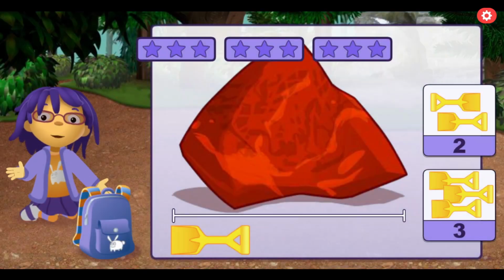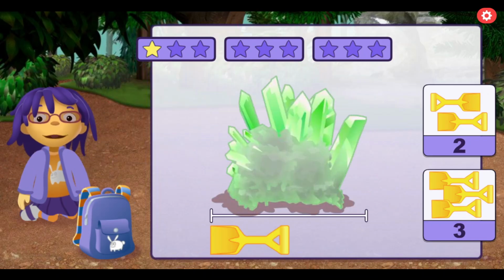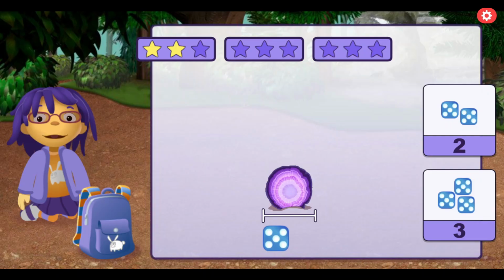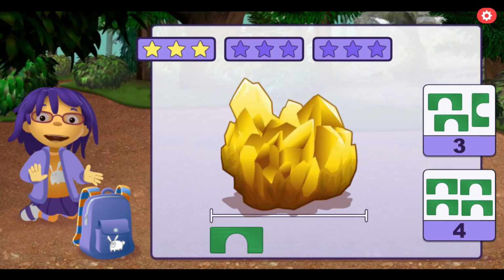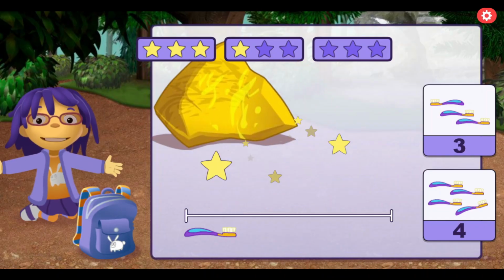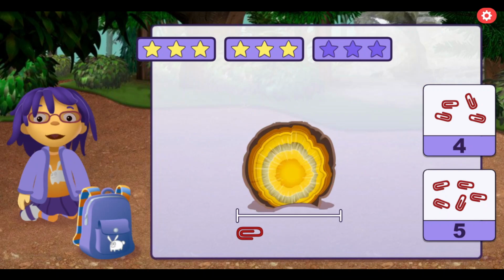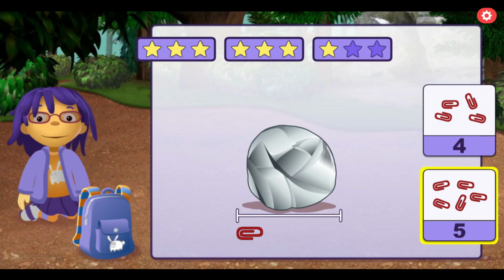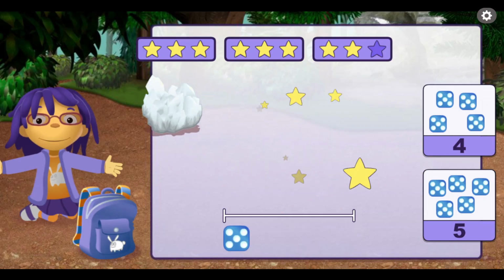Interactive Learning Games: Sid the Science Kid's Crystal Adventure!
Dive into the world of interactive learning games with Sid the Science Kid's Crystal Adventure! Join Sid and his friends for an exciting journey where discovery is just a click away. This video is perfect for everyone who loves to learn through play, offering a unique blend of entertainment and education that makes science fun and accessible.

Get ready to explore the fascinating world of crystals alongside Sid, Gabriela, Gerald, and May. In this engaging adventure, you'll help Sid find the perfect crystal for his rock collection by solving puzzles, conducting experiments, and making observations. This isn't just a game; it's an immersive experience designed to spark curiosity and foster a love for scientific inquiry. You'll learn about different types of crystals, their properties, and how they form, all while enjoying a captivating storyline. We break down complex scientific concepts into easy-to-understand segments, making it ideal for kids and adults alike.

Throughout the video, we highlight key educational concepts such as observation skills, critical thinking, and problem-solving. You'll see how Sid uses the scientific method in a practical, relatable way, encouraging viewers to think like scientists themselves. We explore topics like geology for kids, mineral identification, and even basic chemistry principles, all integrated seamlessly into the gameplay. This Sid the Science Kid game is a fantastic resource for homeschooling, classroom activities, or just a fun afternoon of educational play. Discover the joy of science education through hands-on (or rather, screen-on!) exploration. Learn about earth science games and how they can make a difference in understanding our world.

What makes "Sid the Science Kid's Crystal Adventure" so special? It's the perfect combination of entertainment and educational content. You're not just watching a game; you're participating in a learning journey. We've designed this experience to be highly engaging, ensuring that viewers stay captivated from start to finish. Whether you're a parent looking for educational videos for kids, a teacher seeking interactive science lessons, or simply someone who enjoys brain-boosting games, this video has something for you. Explore the wonders of nature, understand scientific principles, and have a blast while doing it. This episode is a prime example of how educational games can be both enriching and incredibly entertaining.

Don't miss out on this incredible opportunity to learn and play! What was your favorite part of Sid's crystal adventure? If you enjoyed this video, please give it a thumbs up, share it with your friends and family, and subscribe to our channel for more amazing interactive learning games and educational content. We love hearing from you and seeing how much fun you're having while learning!